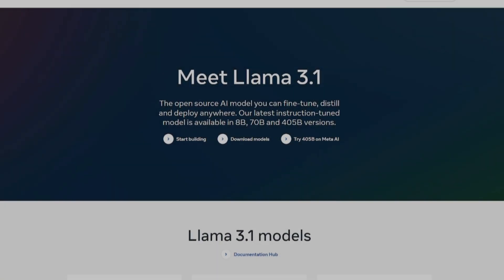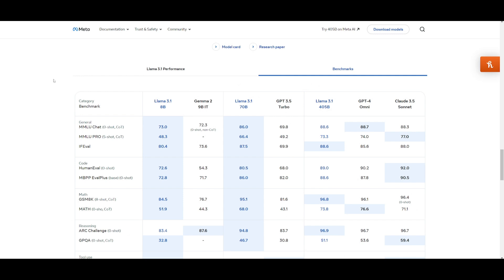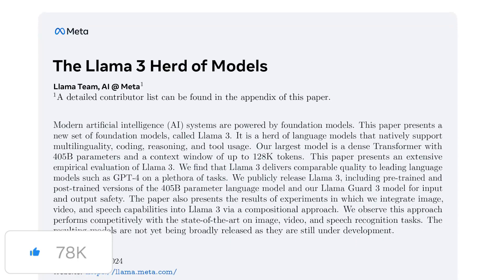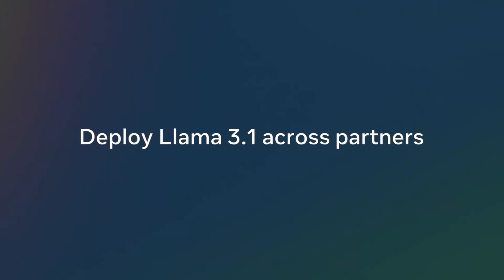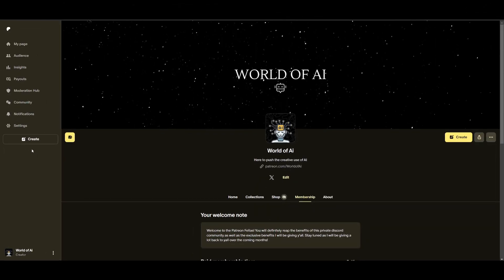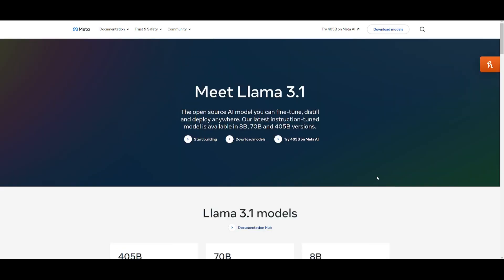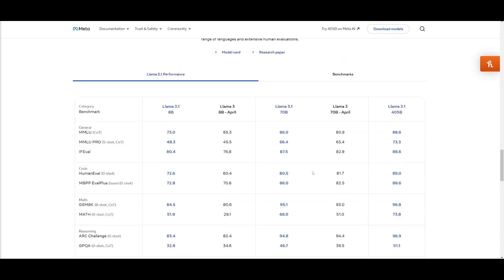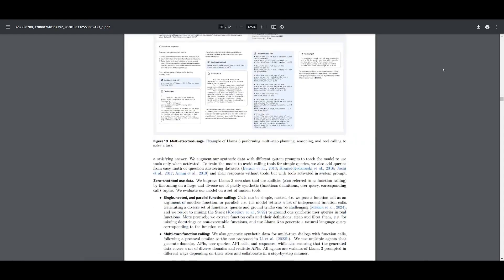Llama 3.1 - 405b, 70B & 8B: The BEST Opensource LLM EVER!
Welcome to an exciting start to the day as we introduce Meta AI's groundbreaking Llama 3.1 model series! 🌟 Discover the latest in AI innovation with models available in 8B, 70B, and an astonishing 405B parameters. This open-source AI model is designed for seamless fine-tuning, distillation, and deployment anywhere.

Key Highlights:
- Tool Integration: Easily integrate multiple plugins and apps for enhanced functionality.
- Multilingual Agents: Communicate and generate content in multiple languages effortlessly.
- Complex Reasoning: Leverage advanced reasoning capabilities for sophisticated tasks.
- AI Coding Assistants: Utilize Llama 3.1 to code, debug, and become your personal AI copilot.

We'll delve into the performance of fine-tuned Llama 3.1 models on key benchmark evaluations, where the 405B model rivals the best closed models. This open/free model, with a permissive license, supports fine-tuning, distillation, and deployment, making it a game-changer for the open-source community.

Join us as we explore the Llama 3.1 model in-depth. Check out the intro video to see more about this powerful AI model. Meta AI has unleashed a beast, and we're here to dive into it.

Tags/Keywords:
- Meta AI
- Llama 3.1
- Open-source AI
- AI models
- Machine learning
- AI innovation
- Multilingual AI
- AI coding assistant
- Fine-tuning AI
- AI benchmarks